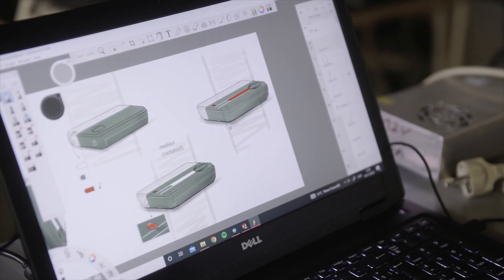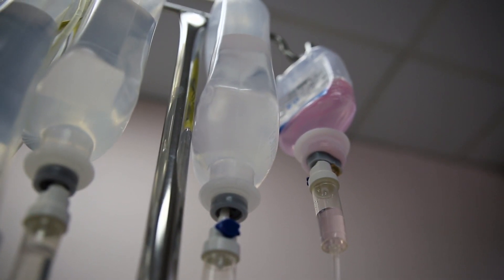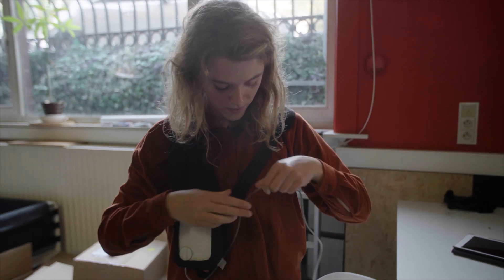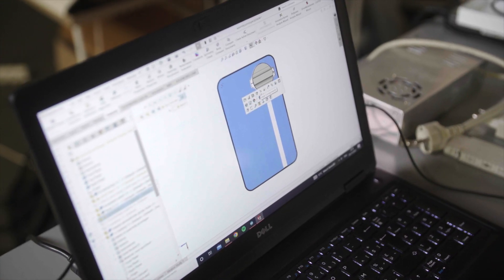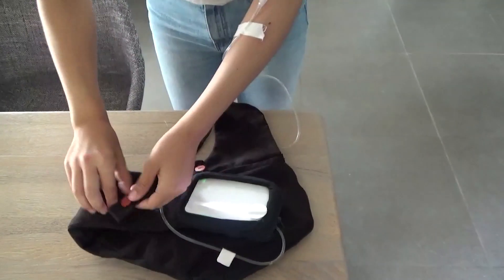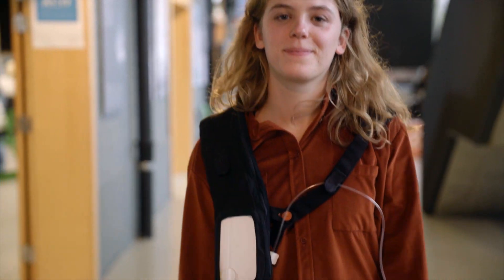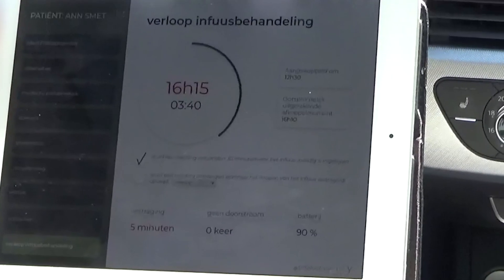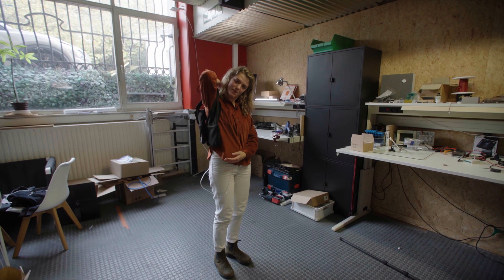The James Dyson Award 2022 International Runner-up is announced!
James Dyson Award 2022 International Runner-up, Ivvy, is a wearable Intravenous (IV) solution which provides patients with optimal mobility, an intuitive infusion pump, and a software system for healthcare workers to follow-up with their patients remotely.